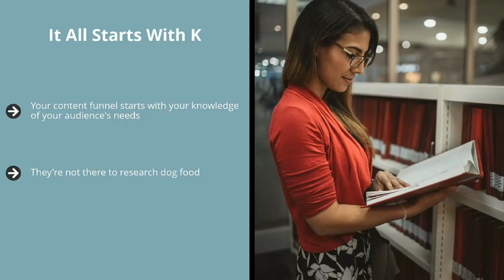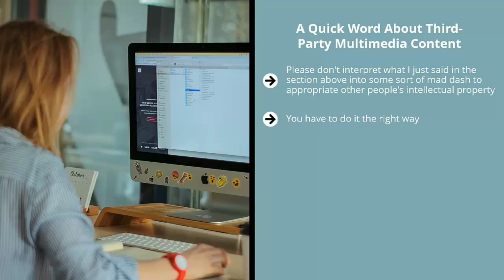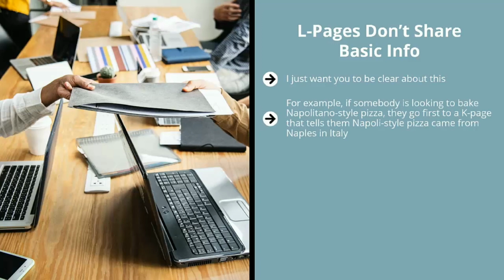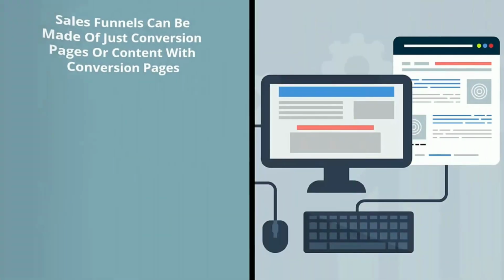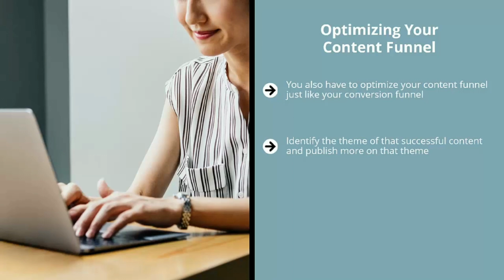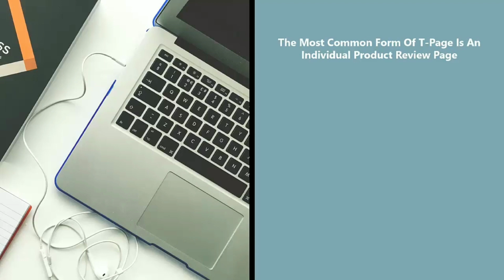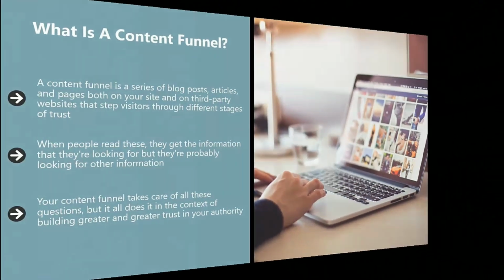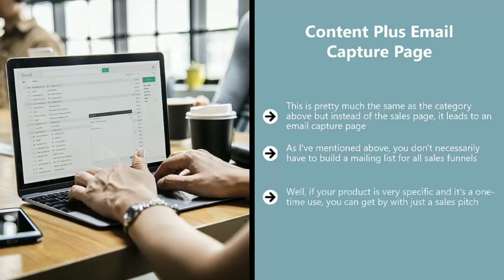Sales Funnel Optimization Strategies_VideoUp.free.mp4